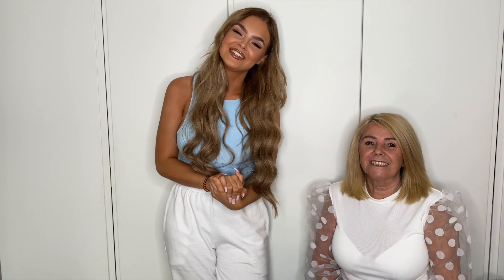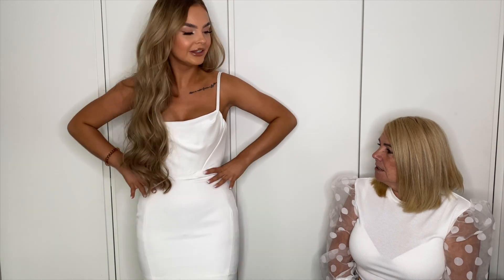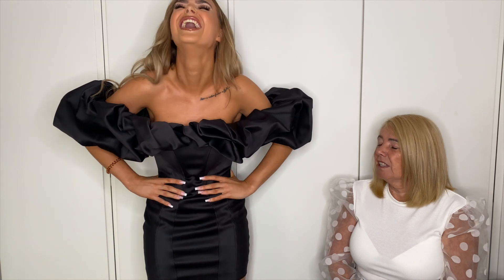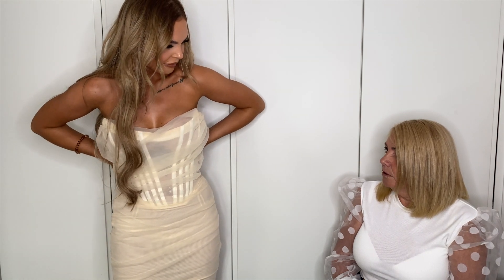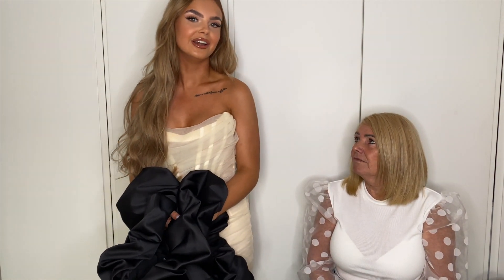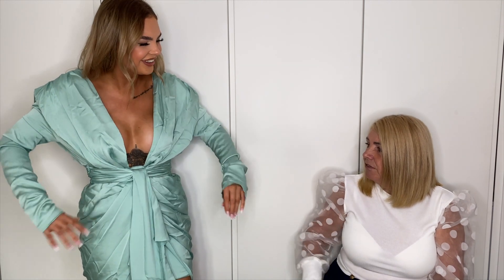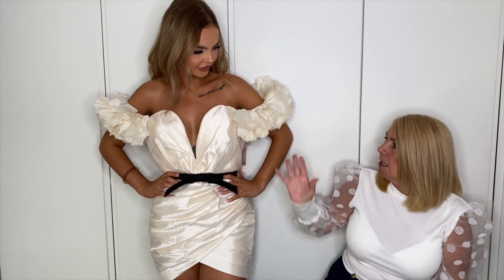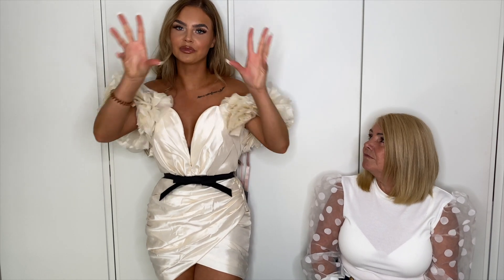MY NAN *honestly* RATES HOUSE OF CB DRESSES | HAUL & TRY ON | IS IT REALLY WORTH THE £££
Wanted to do a haul but in a slightly different way, welcome my Nan to the channel! I’ve wanted to try & test House of CB for soooo long so here it is!! Let’s see if their dresses really are worth the money, from mine & my nan’s opinions.

See you in my next video x